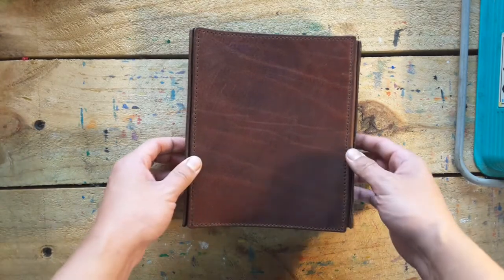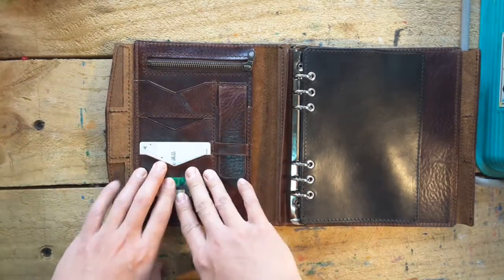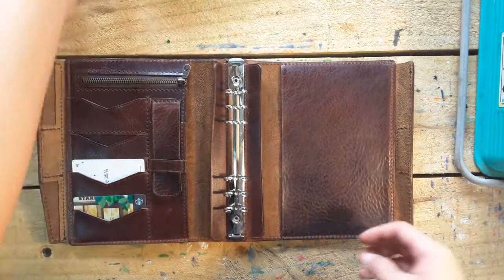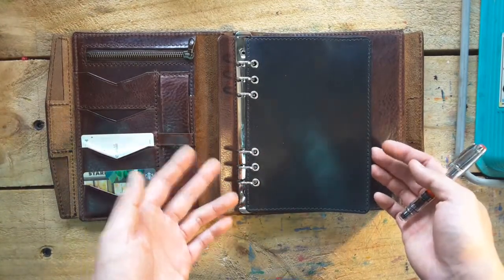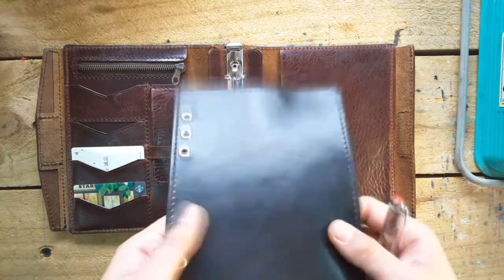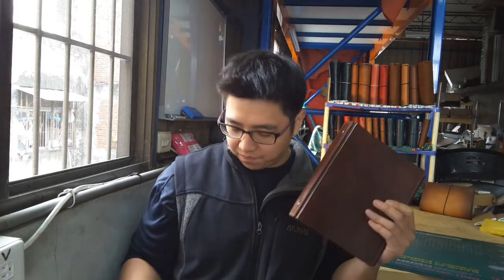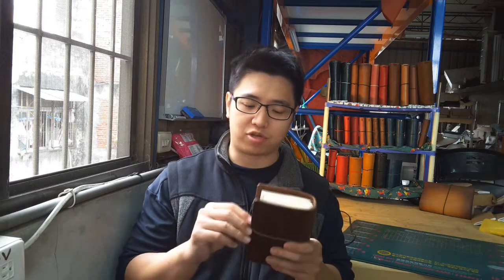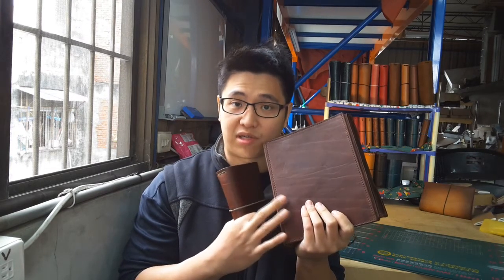My A5 size six ring binder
music"Antarctica"Audionautix;